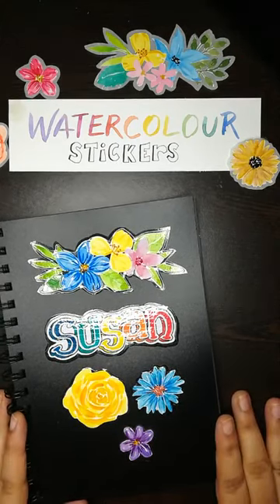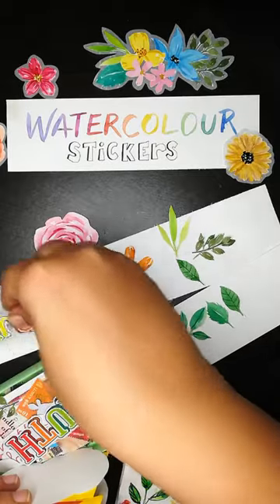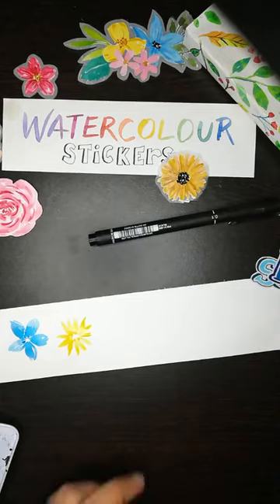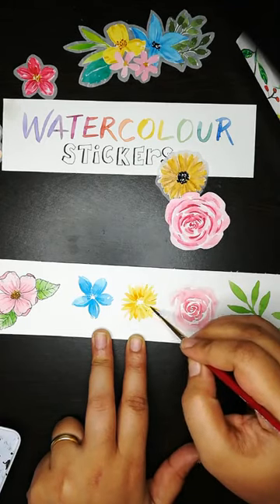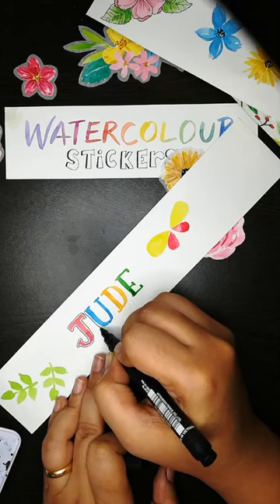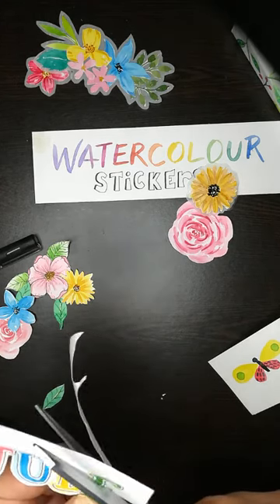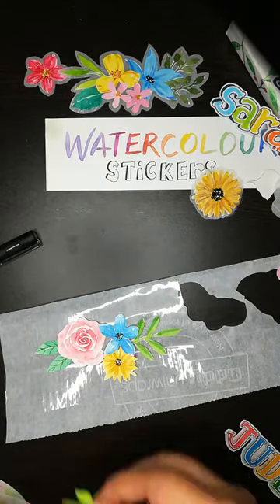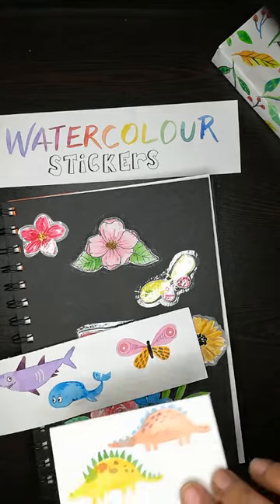InstaLive Session on Watercolour Stickers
In this InstaLive I painted a few simple watercolour flowers and motifs and converted them into stickers. The overall process is simple and requires supplies that are easily available. Just remember to:
1. Test the cello tape on the butter paper, before you put any painted material in between the tape. The butter paper should easily come off the cello tape since it merely keeps the glue on the tape intact.
2. Plan the motif you are going to paint. Avoid lines or narrow shapes that are tedious to cut with a scissor.
3. Decide if you are leaving a white border to the shape before you start cutting it. If you forget to leave a border once you start cutting, there is no way to add it later.

If you create your own stickers and post your work on social media, please tag me so I can see them too. Happy Stickering! 🙂

Supplies in the video:
Butter Paper: (Oddy) Ecobake Parchment Paper
Cello Tape: (Wonder-555)1.5 and 2 inch transparent cellow tape
Paints: Winsor and Newton Professional Watercolours 24 halfpan set.